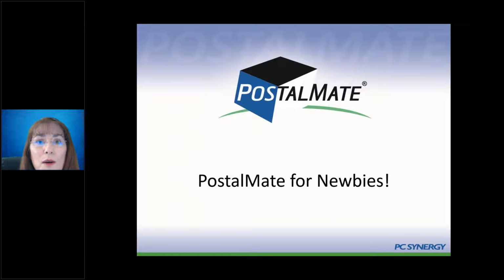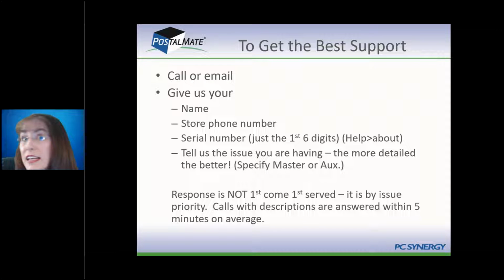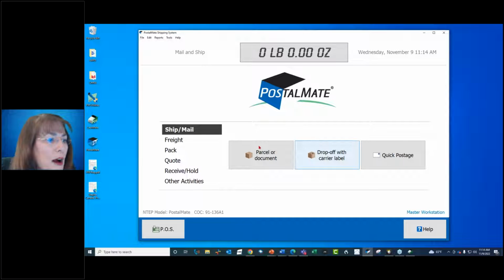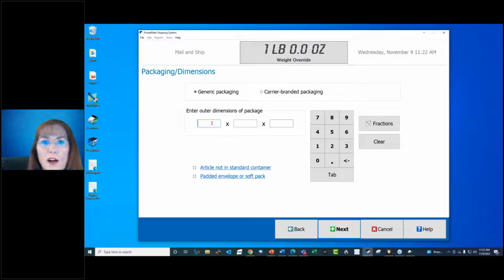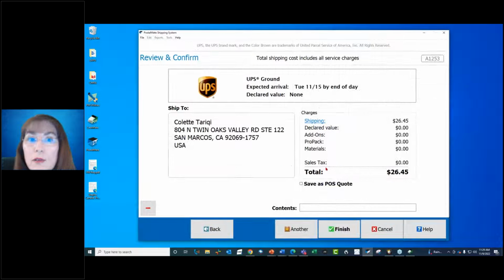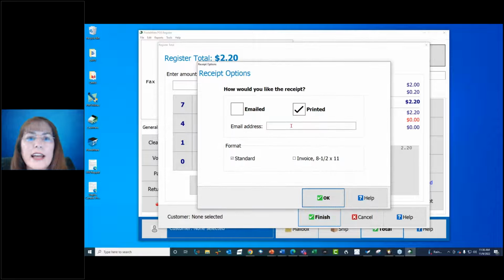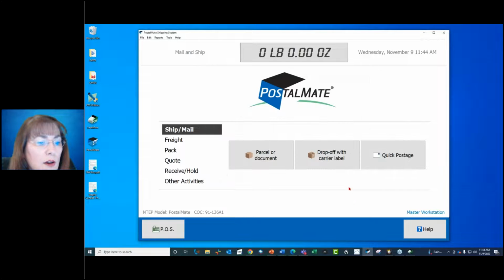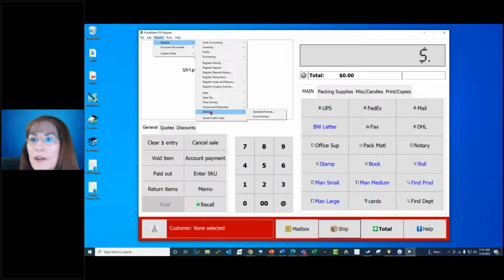PostalMate for Newbies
This webinar is designed with the New Owner or user of an existing or brand-new location in mind. The primary focus will be on basic settings, shipping, and basic cash register functions. Recorded Nov 09, 2022